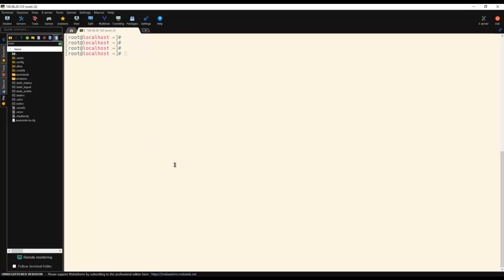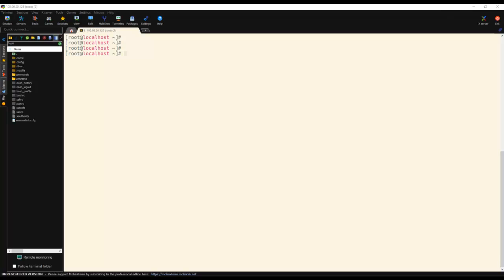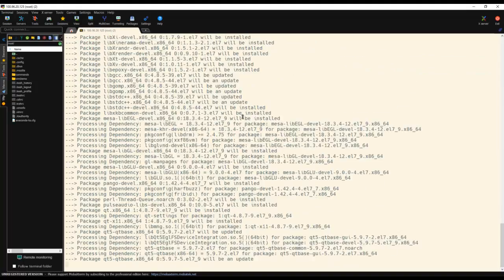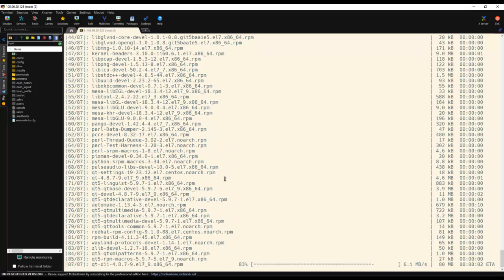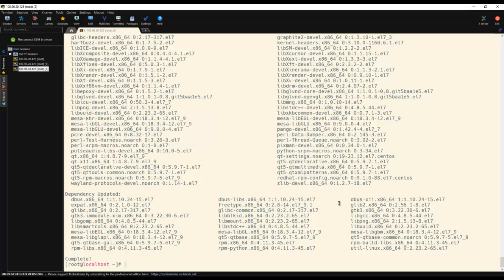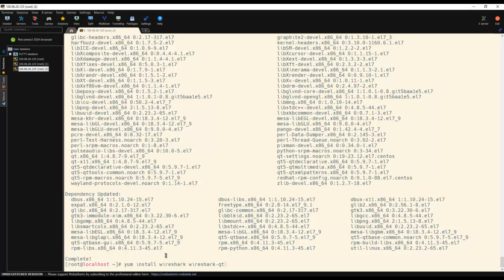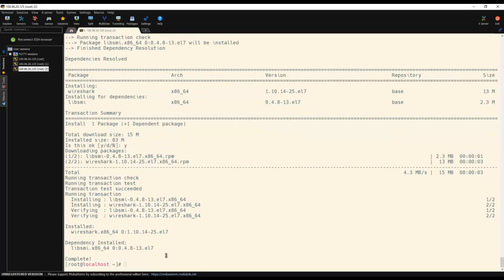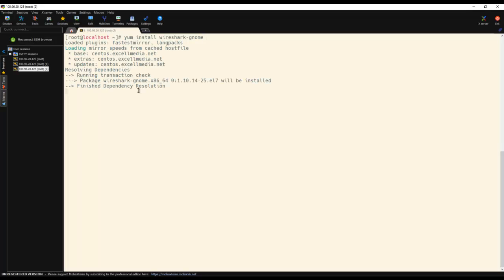Install wireshark tool in centos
Install wireshark tool in centos envoirnment. Use these 3 commands to install it using yum command.

1. yum install gcc gcc-c++ bison flex libpcap-devel qt-devel gtk3-devel rpm-build libtool c-ares-devel qt5-qtbase-devel qt5-qtmultimedia-devel qt5-linguist desktop-file-utils

2. yum install wireshark wireshark-qt

3. yum install wireshark-gnome